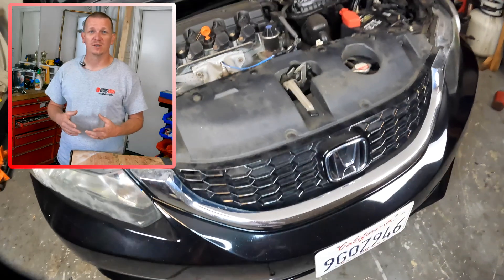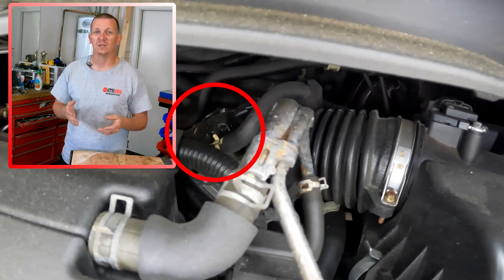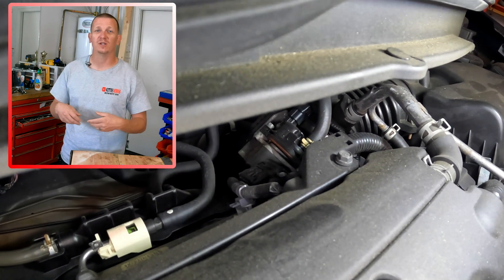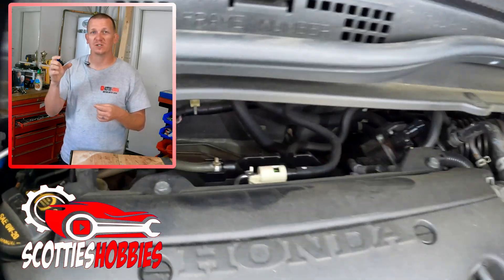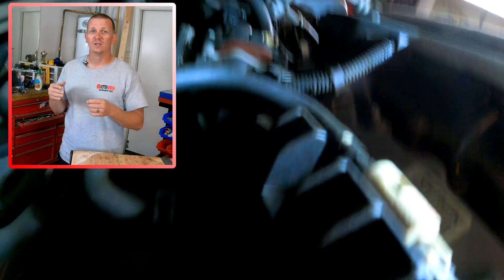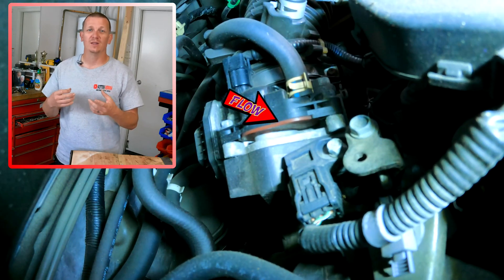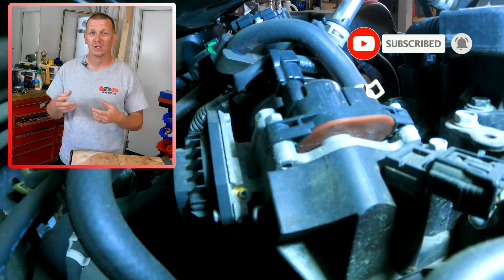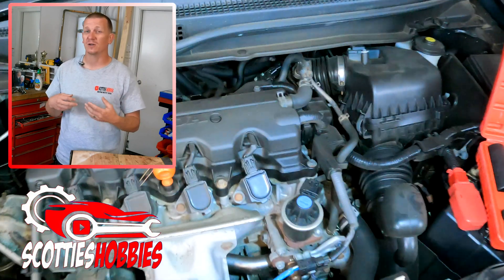🚗💡 Emissions Vapor Canister Purge Valve, Location & information on 2006-2015 Honda Civic! 💡🚗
In this tutorial, I'll guide you through finding the Emissions Vapor Canister Purge Valve on a 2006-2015 Honda Civic, and delve into how the Canister Vapor Purge Solenoid operates. These insights can save you time and money on future emissions system maintenance!

🔧 Topics Covered:
Locating Emissions Vapor Canister Purge Valve
Demystifying Canister Vapor Purge Solenoid Operation

🔍 Common OBD2 Codes for a Faulty Vapor Canister Purge Valve:
P0443: Evaporative Emission Control System Purge Control Valve Circuit
P0496: Evaporative Emission System High Purge Flow
P0441: Evaporative Emission Control System Incorrect Purge Flow

🛠️ Tools Needed:
Wrench or socket set, basic mechanic set
Safety glasses

🔗 Useful Links:
Link to Purchase a New Vapor Canister Purge Valve

👨‍🔧 Difficulty Level:
Beginner-friendly

Feel free to drop any questions or suggestions in the comments section below.